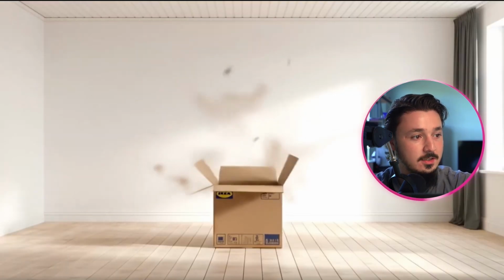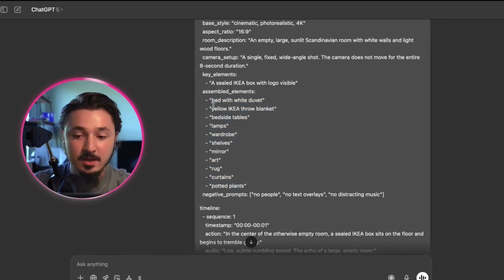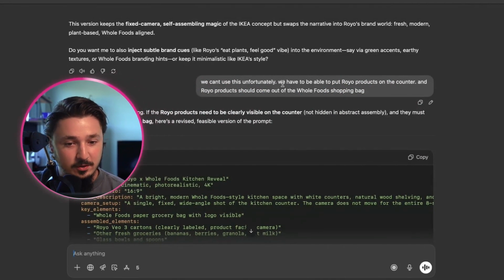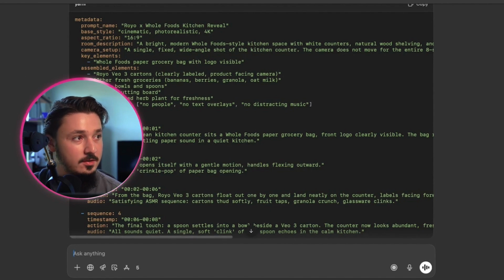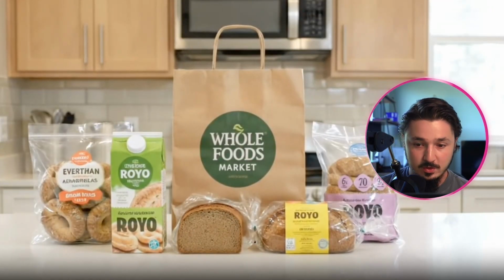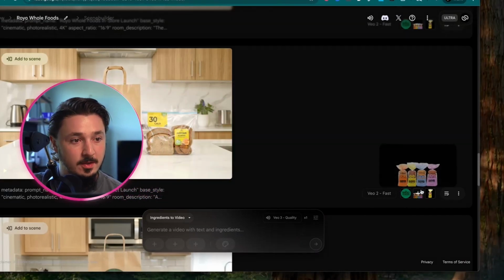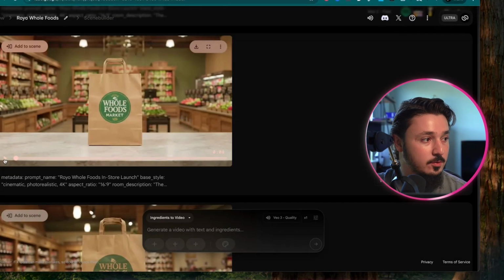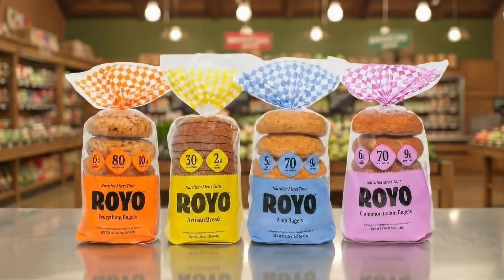I Created a Full Product Launch Video with ONE Prompt (Google Veo 3)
In this video, I show how I created a full product launch video using just one prompt in Google Veo 3 (no editing required.)